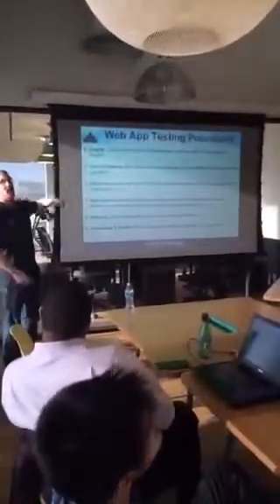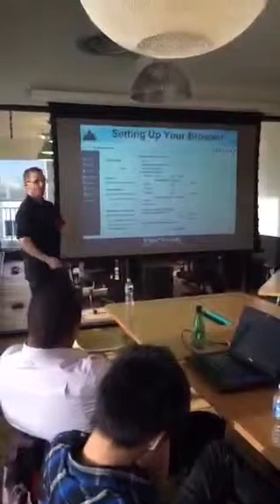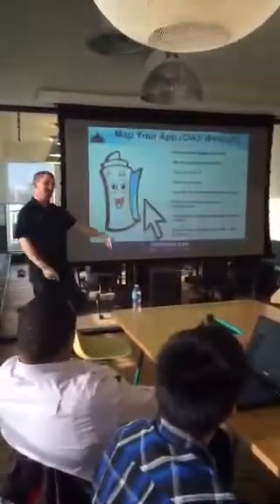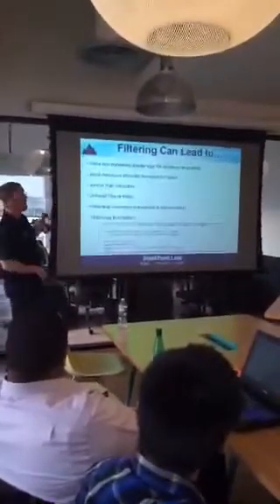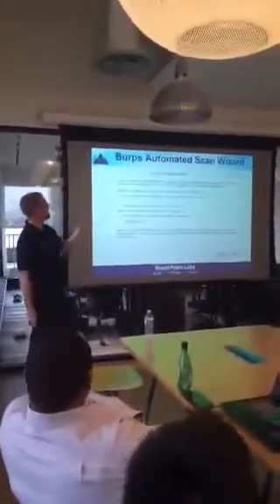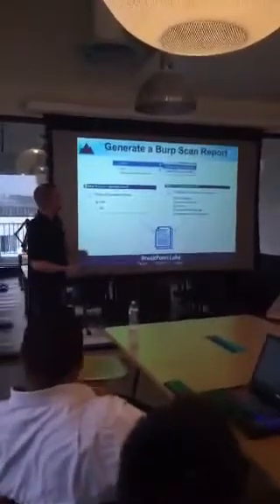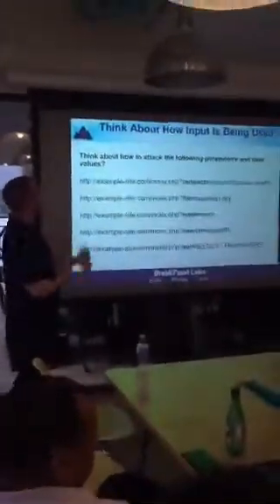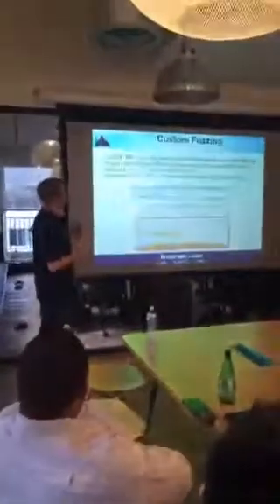Burp Suite Overview with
Great presentation of Burp Suite.  Video was taken using Periscope.